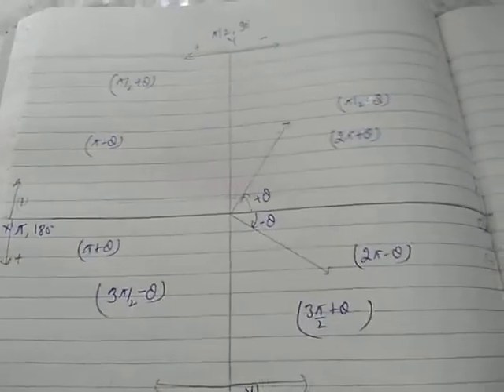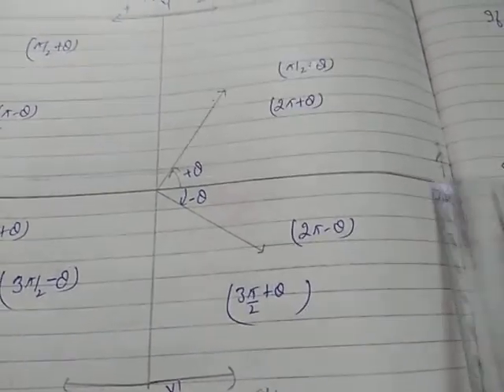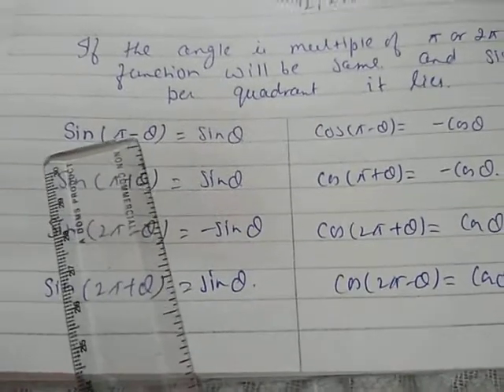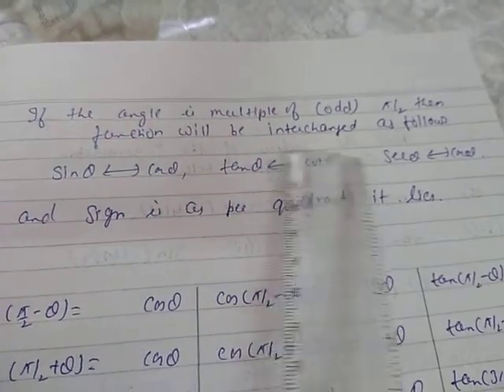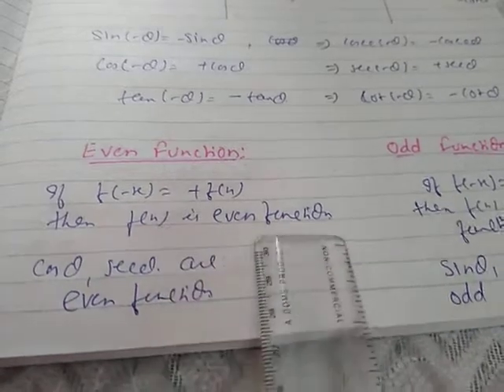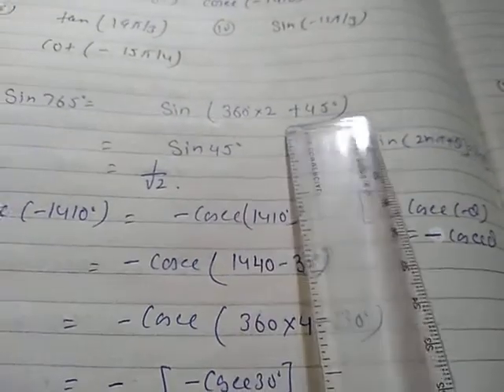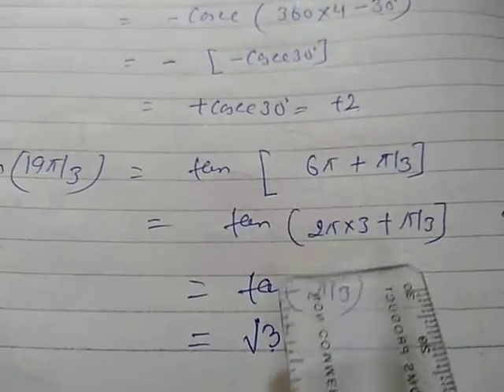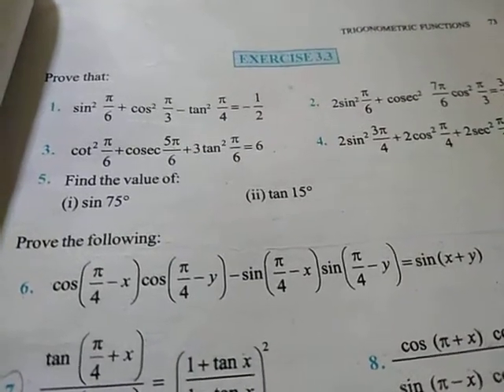Class XI Maths Chap 3 Trigonometric Function part 3 ex 3.2 ques 6to 10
Trigonometric values